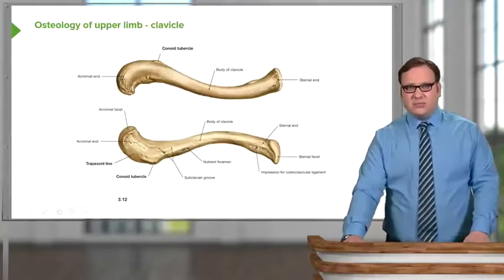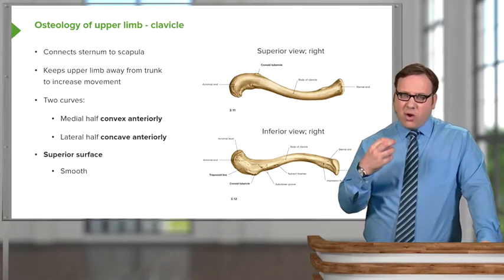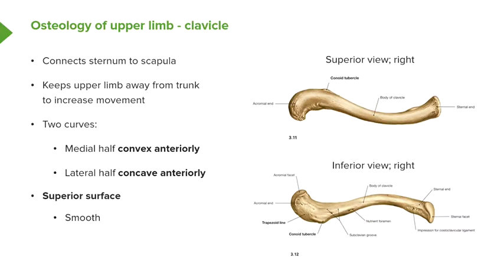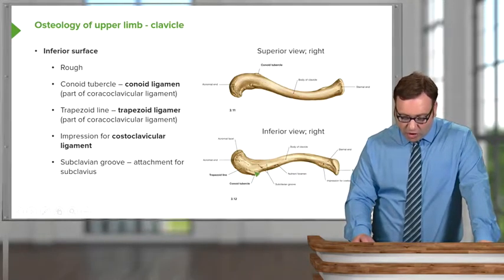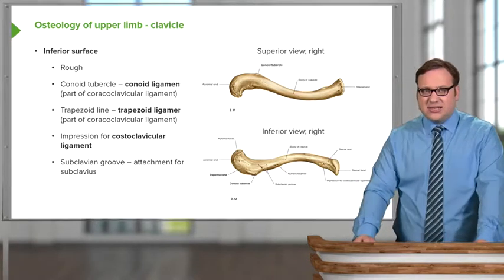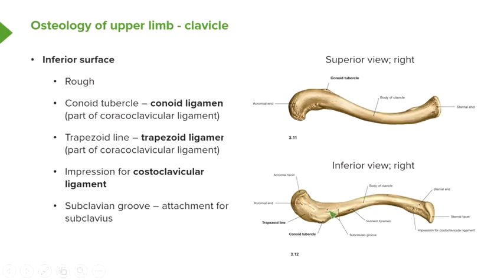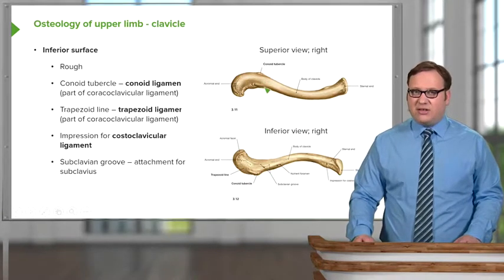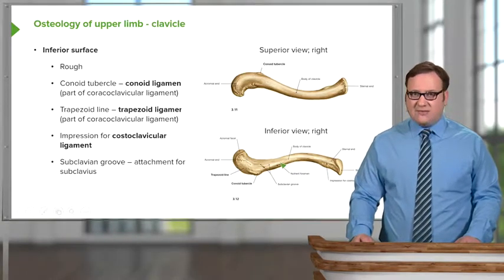Clavicle – Bones and Surface Anatomy of Upper Limb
Upper Limb